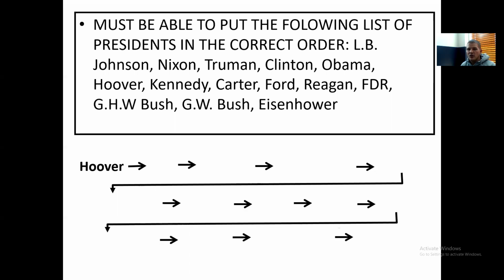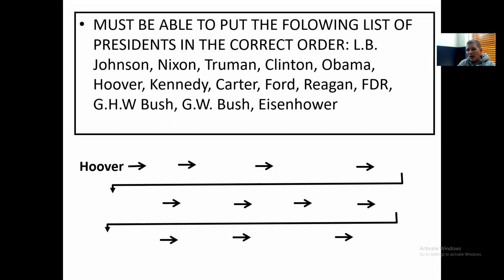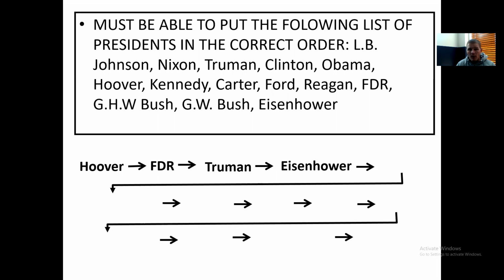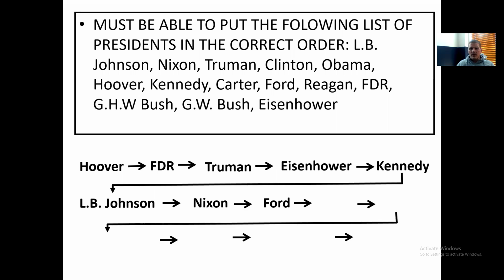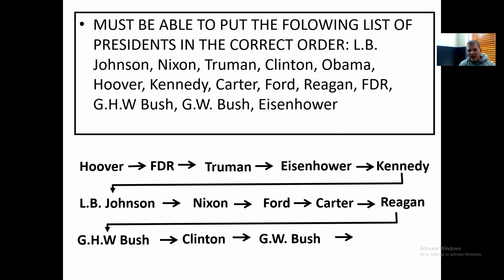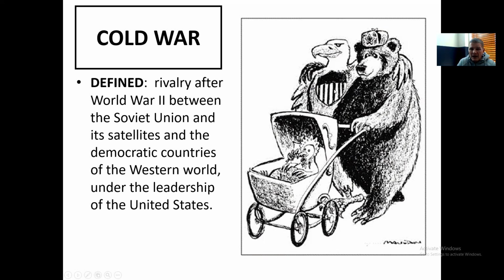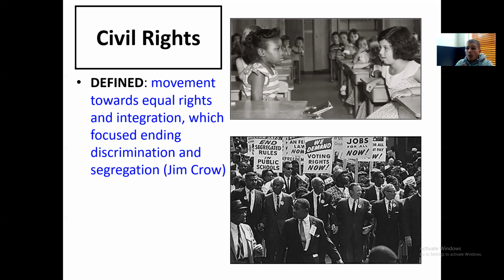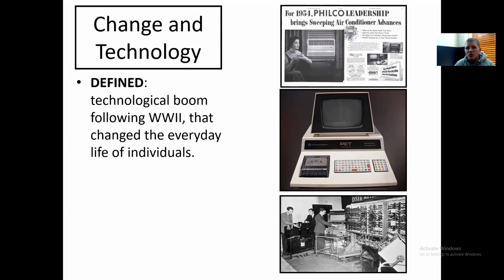UNIT 5 INTRO